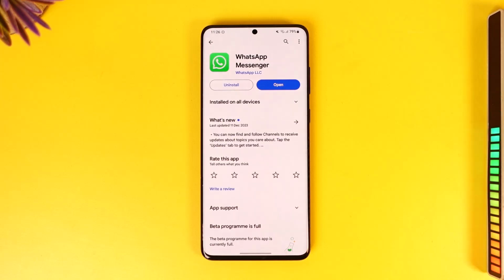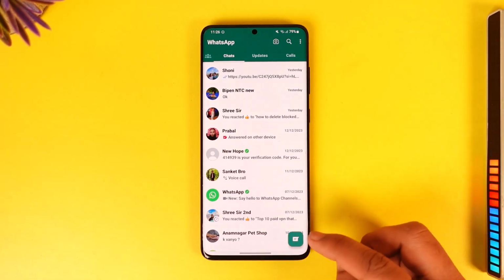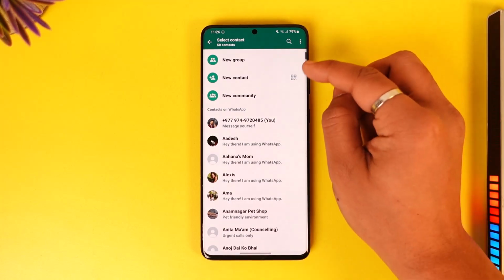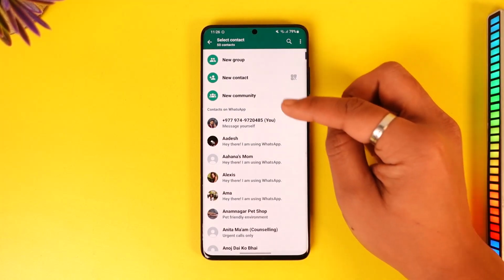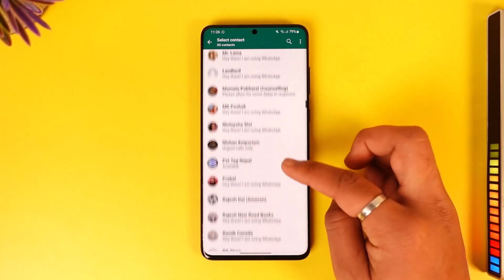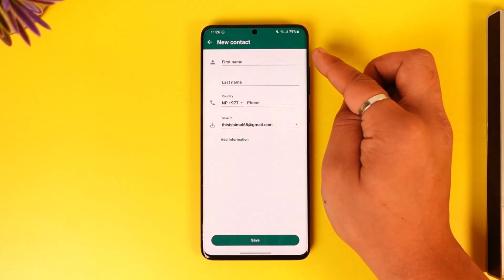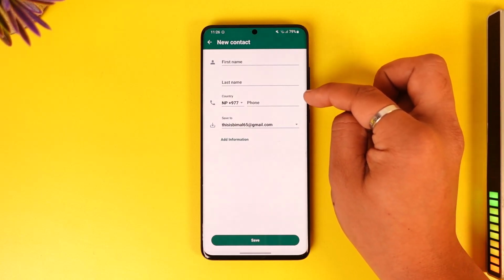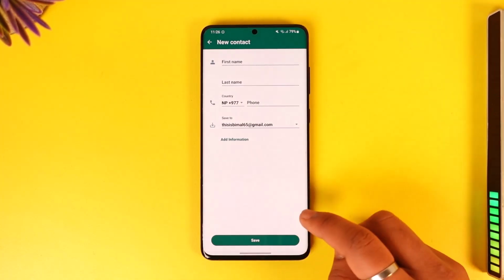How to Add People on WhatsApp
In this tutorial video, I will quickly guide you on how you can add people on WhatsApp. So, make sure to watch this video till the end. We try to be responsive to as many questions as possible.

► Chapters:
0:00 Introduction
0:10 Add People
0:51 Conclusion